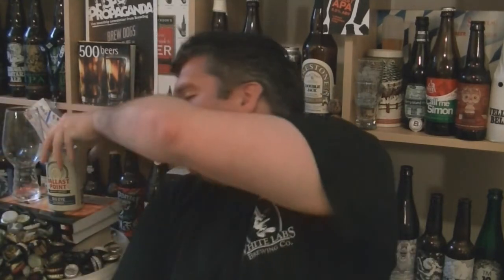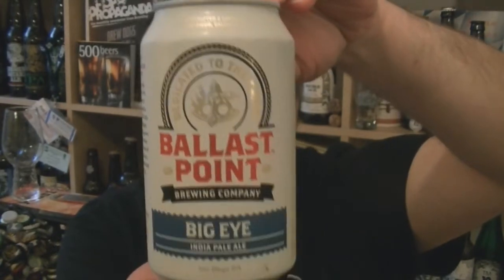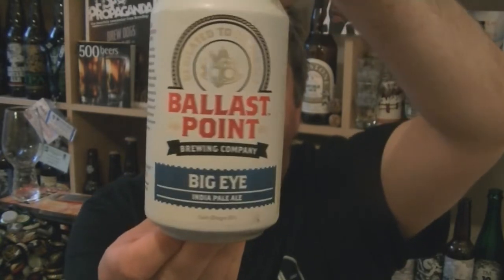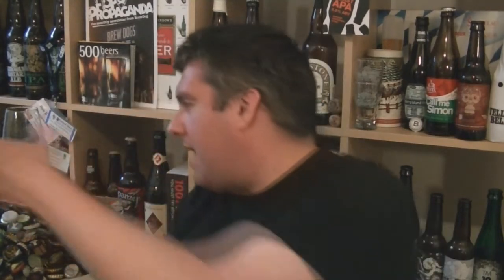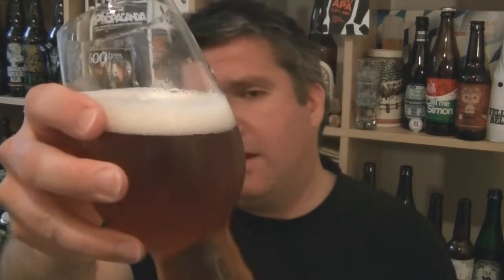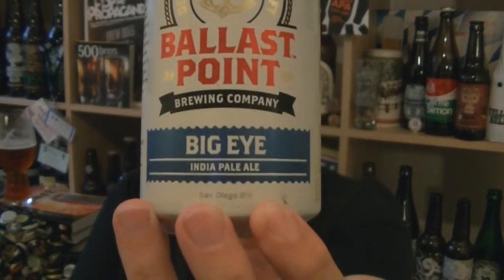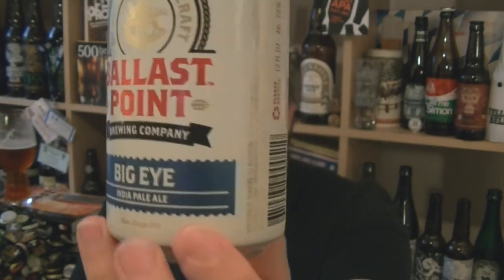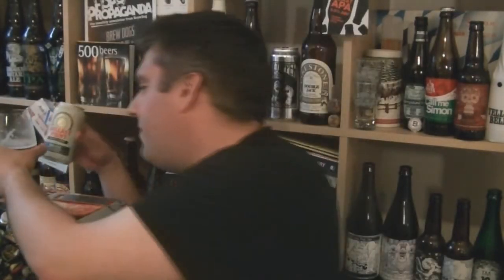Ballast Point Brewery - Big Eye (IPA) - HopZine Beer Review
Thanks for joining me for another video beer review. This time I'll be drinking a bottle of Ballast Point's Big Eye IPA.